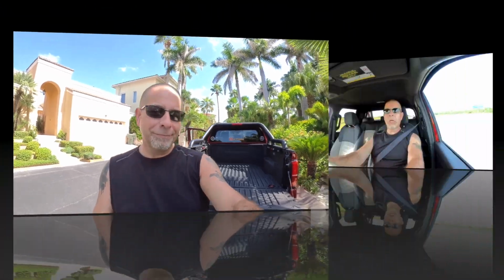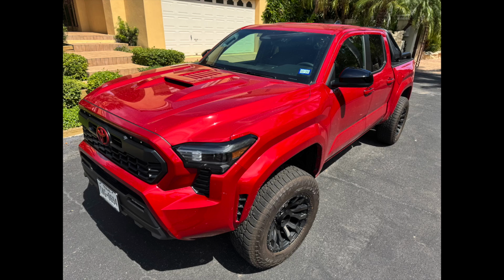Money Lost Buying The 2024 Toyota Tacoma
How much money was lost buying the 2024 Toyota Tacoma?  Did I lose my shirt?  It depends on where you look!

Want the new RobMotive channel sticker (as seen in the video)?
Don't forget to include your shipping address!  Thanks for supporting the channel!

                               (COMMISSIONS EARNED)
Fumoto OIl Drain Valve Kit AD: Fumoto F103N Oil Drain Valve with Heavy Duty 3' Hose Kit for Fumoto Long Nipple

Emergency Weather Radio AD: Emergency Radio Raynic 5000 Weather Radio Solar Hand Crank AM/FM/SW/NOAA Weather Alert Portable Radio with Cellphone Charger, Headphone Jack, Flashlight, Reading Lamp and SOS Alarm (Yellow)

Portable Power Station AD: Jackery Explorer 1000 Portable Power Station, 1002Wh Capacity with 3x1000W AC Outlets, Solar Generator for Home Backup, Emergency, Outdoor Camping (Solar Panel Optional)

Face Tracking Holder AD: Auto Face Tracking Phone Holder, No App Required, 360° Rotation Face Body Phone Tracking Tripod Smart Shooting Camera Mount for Live Vlog Streaming Video, Rechargeable Battery-Black

Insulated Camping Backpack AD: Large Waterproof Insulated Cooler Backpack for Men & Women, Leak Proof Cooler Backpack for Camping, Beach, Fishing, Picnic, Travel, Outdoor, 30L, 48Cans

Insulated Cooler AD: Coleman 316 Series Insulated Portable Cooler with Heavy Duty Handles, Leak-Proof Outdoor Hard Cooler Keeps Ice for up to 5 Days, Great for Beach, Camping, Tailgating, Sports, & More

Work Gloves/Leather Palm AD: 5015 5 Pair Pack Leather palm work gloves cowhide leather suede finish, single or double palm

Toolbox AD: CRAFTSMAN Tool Box, Tool Storage, Lockable, Black, 16 Inch (CMST16005)

Tool Bag AD: Heavy Duty Tool Bag 15-Inch, 16-Pocket Portable Tool Box Organizer Storage, Tactical Tote Bag with Large Zipper, Adjustable Shoulder Strap, Father Day Dad Men Gifts for Mechanic HVAC Engineer

Cordless Drill And IMPACT AD: DEWALT 20V MAX Cordless Drill and Impact Driver, Power Tool Combo Kit with 2 Batteries and Charger (DCK240C2)

Screwdriver Set AD: CRAFTSMAN Screwdriver Set, Slotted & Phillips, 14Piece (CMHT65045)

Camping Shower Sandals AD: Non Slip Shower Shoes Bathroom Slippers for Pool Camping Open-toe

Rechargeable Shaver AD: Philips Norelco Shaver 2400, Rechargeable Cordless Electric Shaver with Pop-Up Trimmer, X3001/90

Digital Watch AD: Casio Illuminator AE1500WH Series | 10-Year Battery | LED Backlight | 5-Alarms | 1/100 Sec Stopwatch | Men's Digital Watch

robmotive

ROBMOTIVE